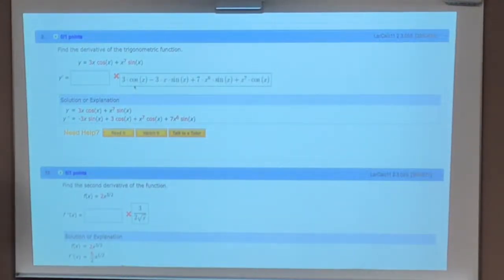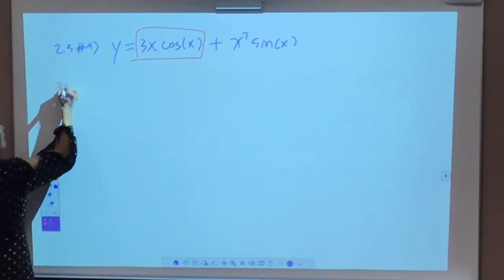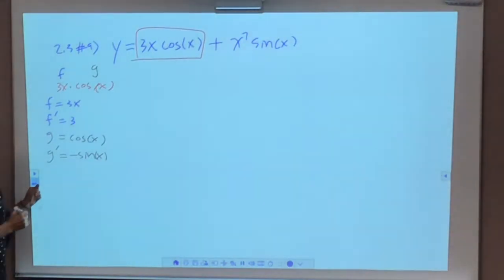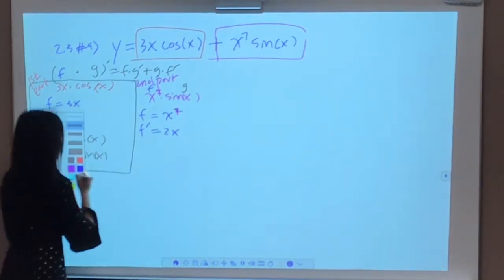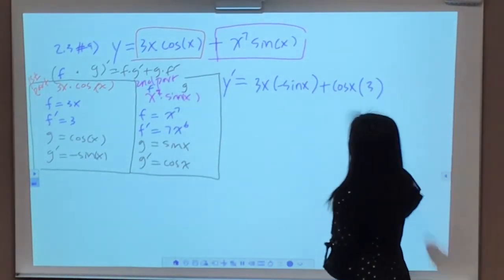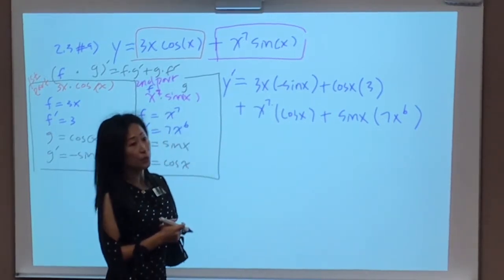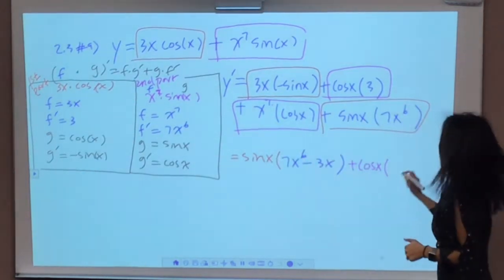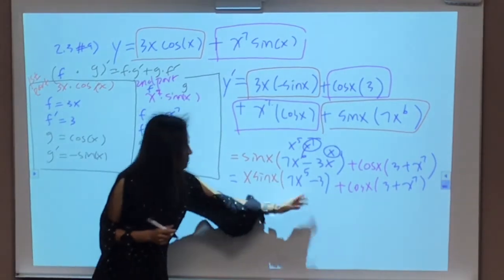Chapter 2 Lesson 3 WebAssign Problem 9